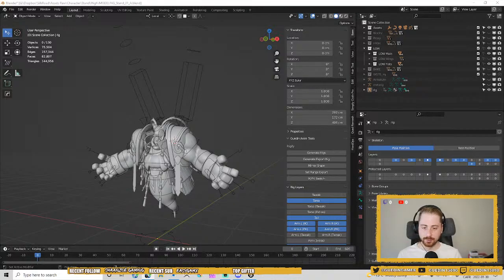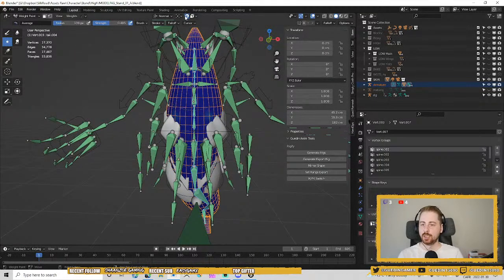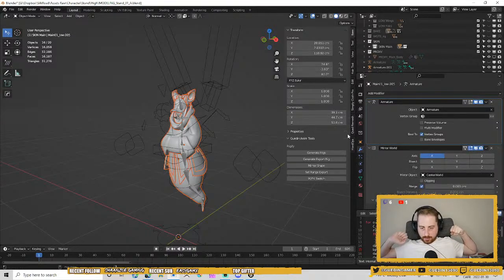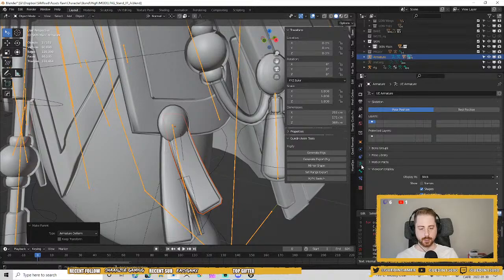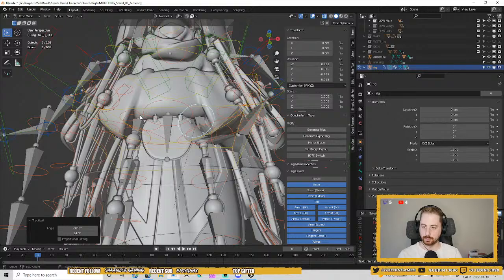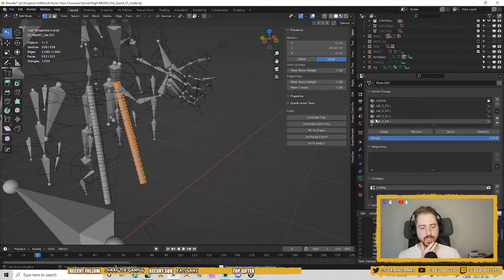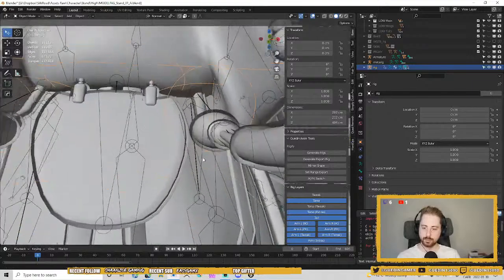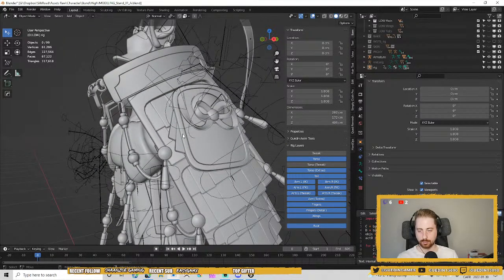[ENG/FR] SILKROAD PROJECT - Spirit RIG & PHYSICS #02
Let's bring life to a ghost!